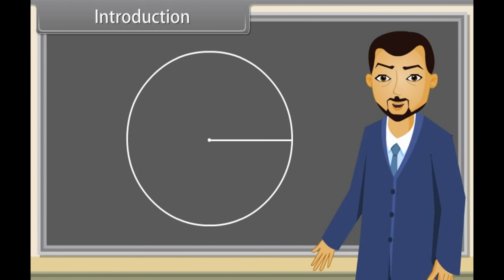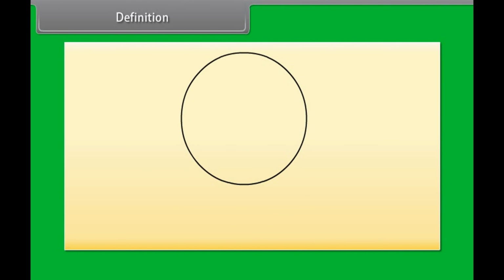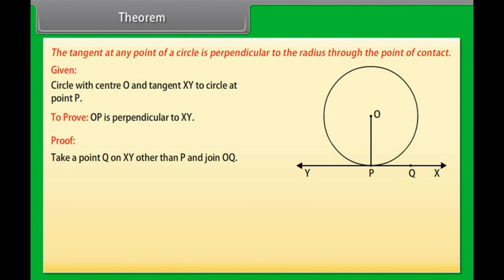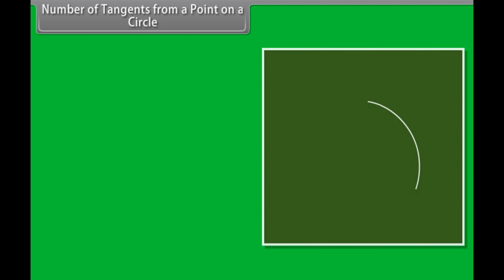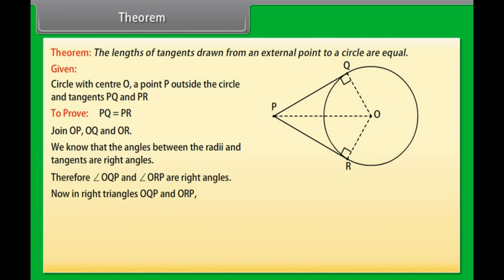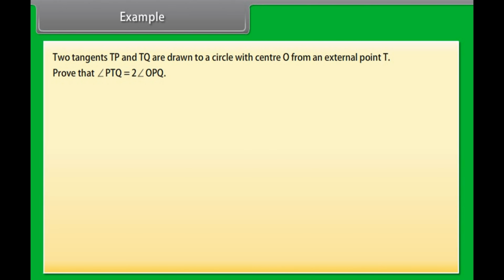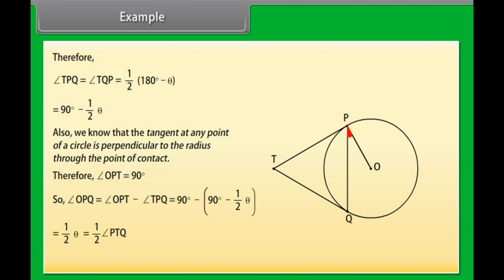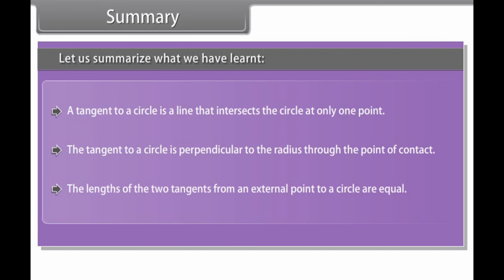C10-Maths- 10 Circles